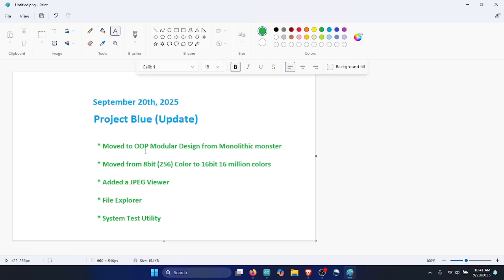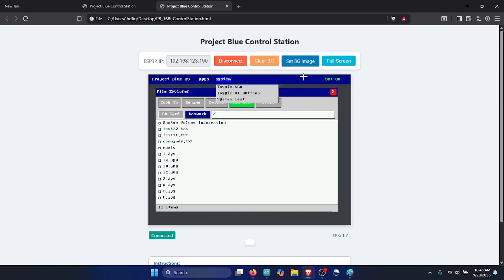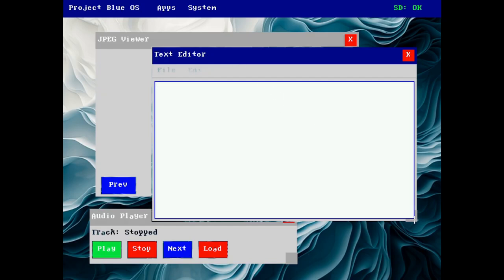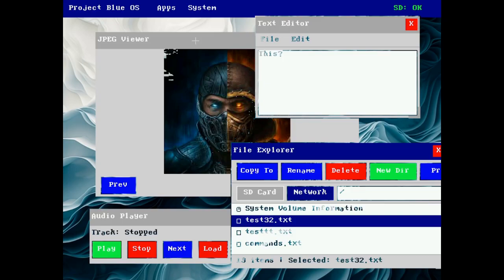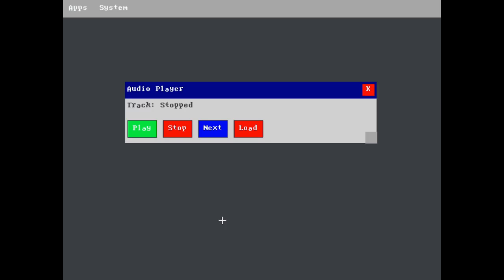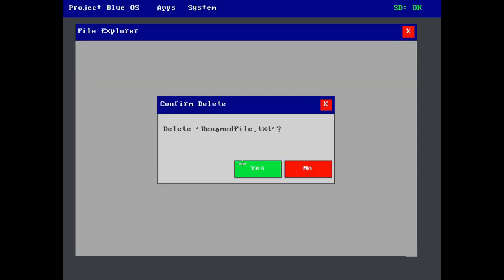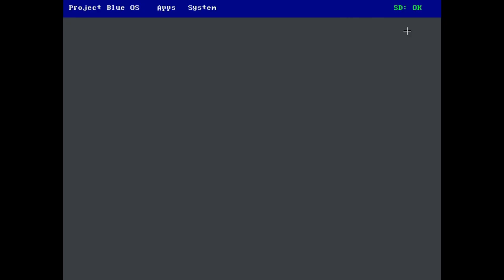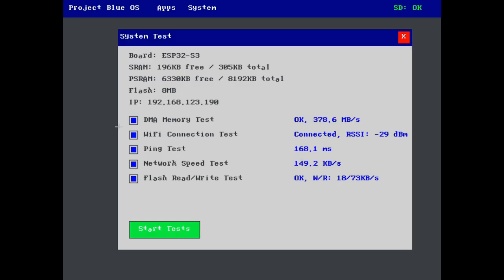Project Blue Update 7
Windows Desktop Games and Appliations for the ESP32-S3 ESP2-P4 Milk-V Duo S and X86 (Intel Haswell / AMD )